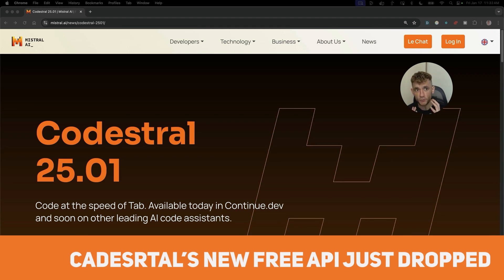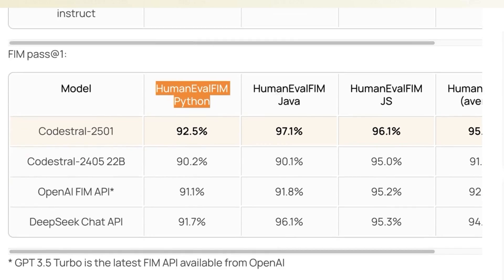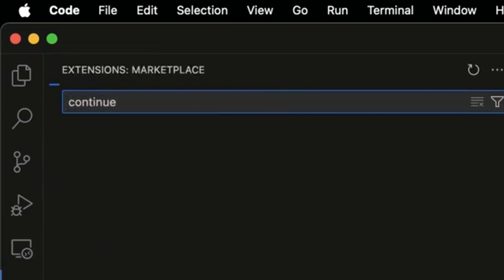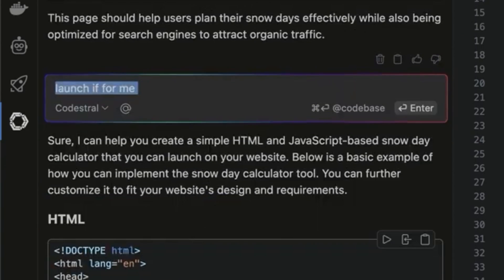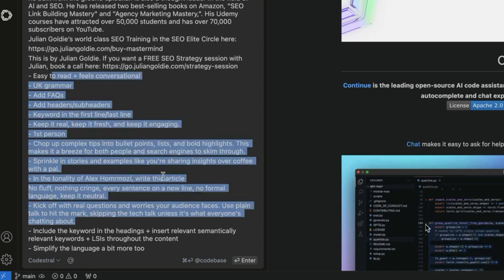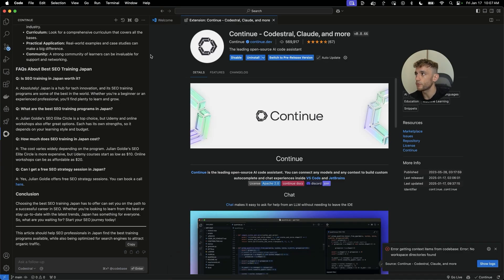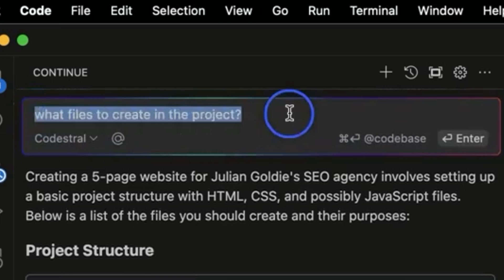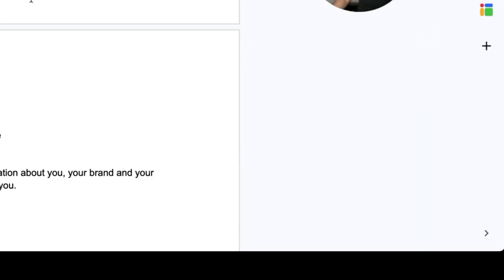Codestral-V2 (Free API): FREE AI Coder Crushes Cursor & Bolt.New?